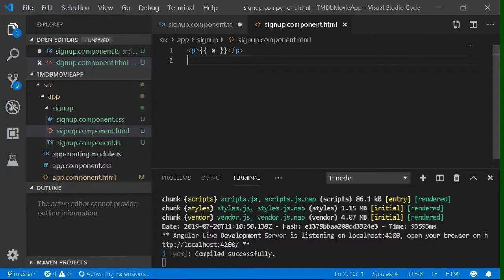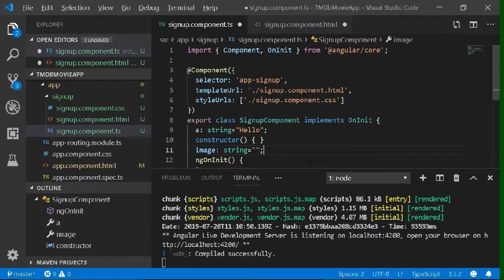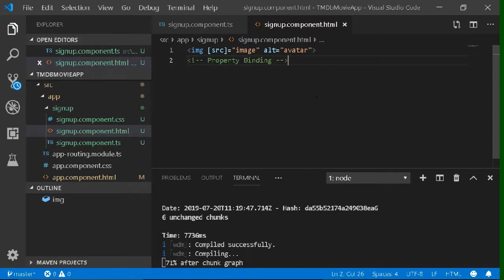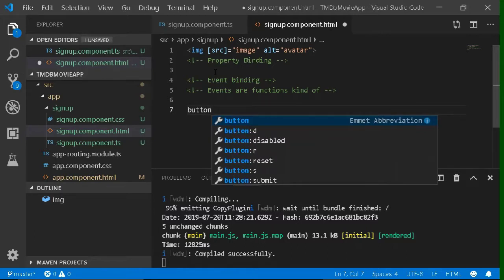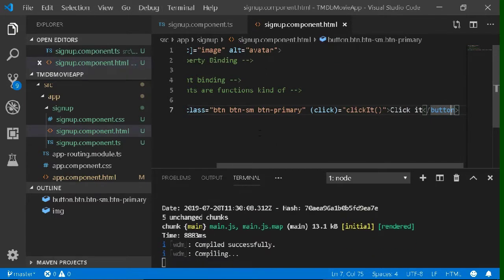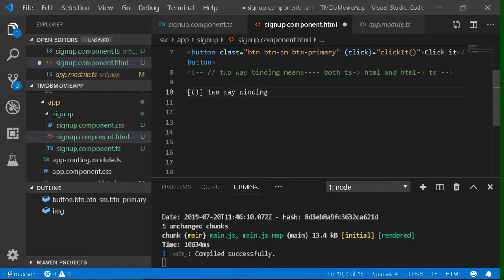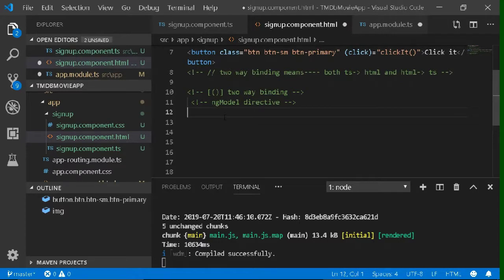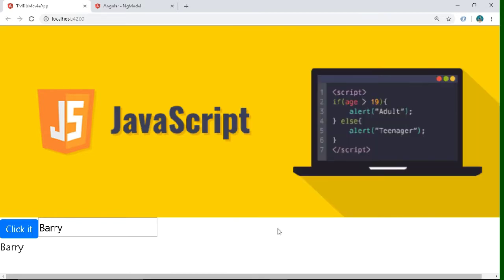Interpolation | Data Binding | Property and Event Binding | Two-way binding |Angular 8 tutorials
This video explains everything about interpolation, data binding, property binding, event binding and two way binding.
This video explains all similar queries like:
What is interpolation in angular?
what is data binding?
what is property binding?
what is event binding?
what is two way binding?
angular tutorials on interpolation?
angular tutorials on data binding?
angular tutorials on property and event binding and two way binding?